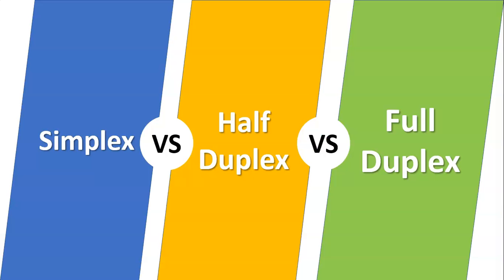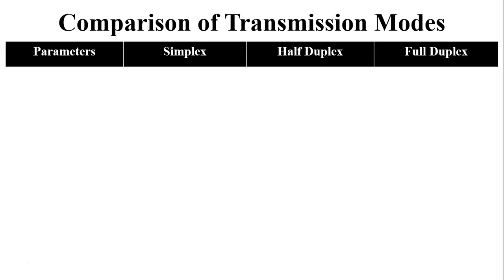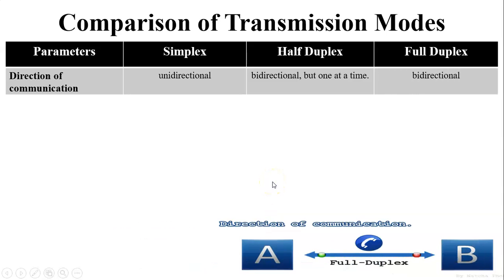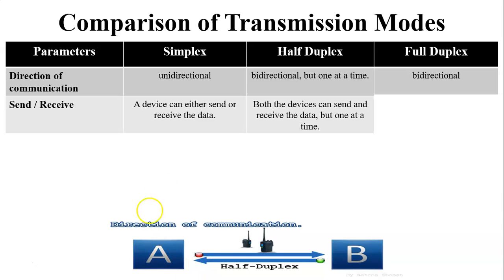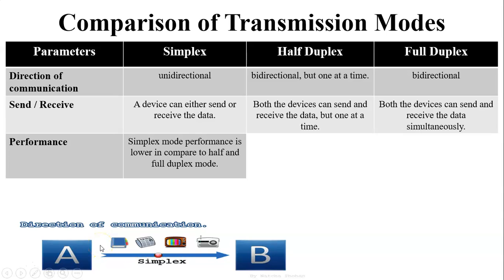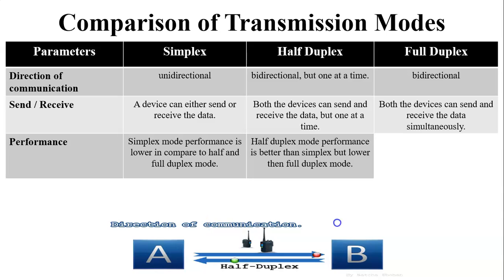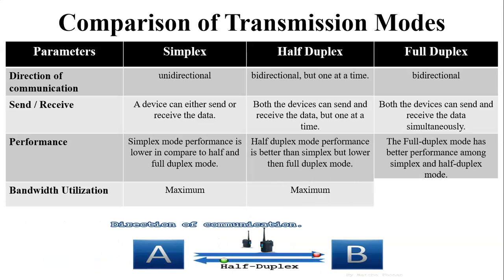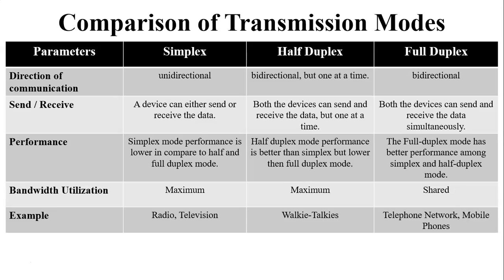Difference between Transmission Modes | Simplex vs Half Duplex vs Full Duplex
In this video, I have covered Difference between Tranmission modes. Simplex vs Half duplex vs Full Duplex.

0:00 Introduction
0:22 Types of Transmission Modes
0:30 Difference between transmission modes
1:52 Answer of previous video question (Which mode is best)